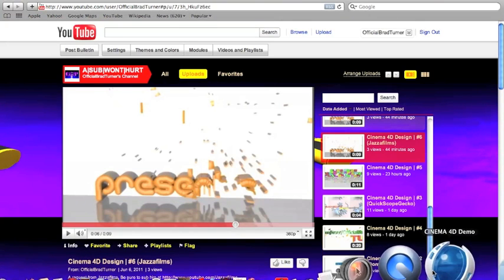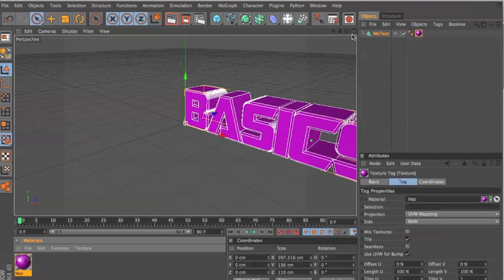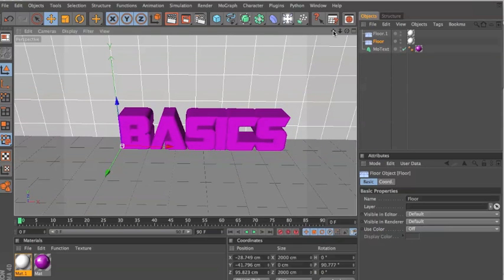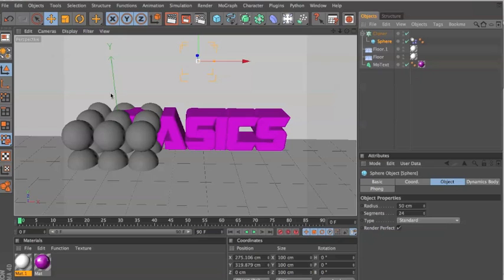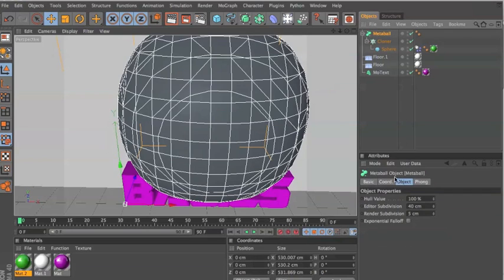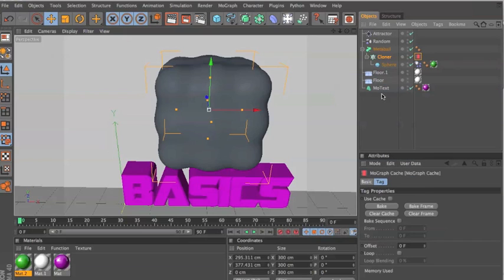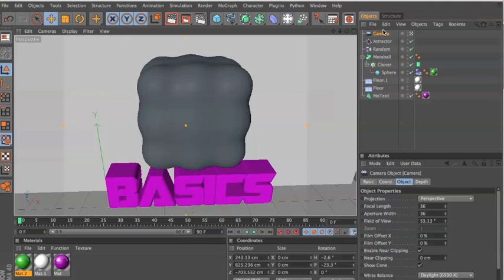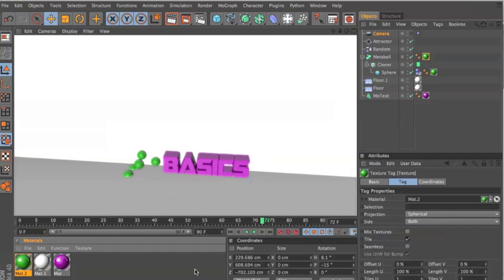Cinema 4D | Basics Tutorial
Just remember, making free tutorials for anyone!

A tutorial on how to do some basics in Cinema 4D like MoText, Blobs and Camera Vibration! This is excellent for beginners. ;)

Peace out !